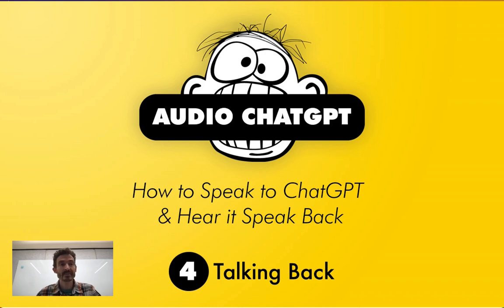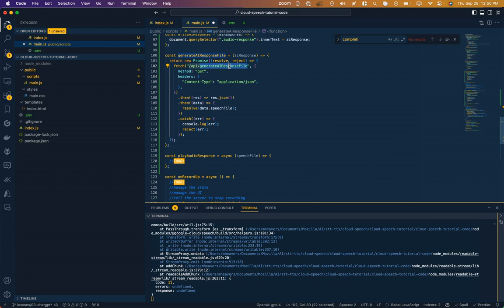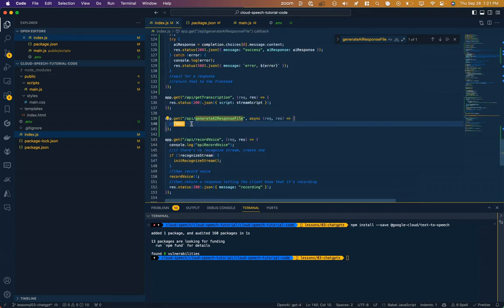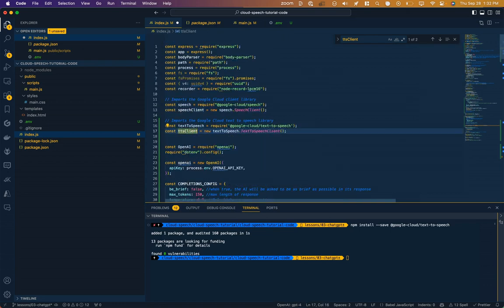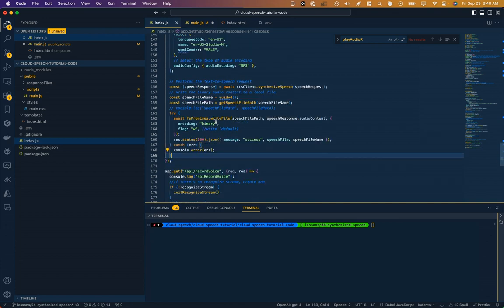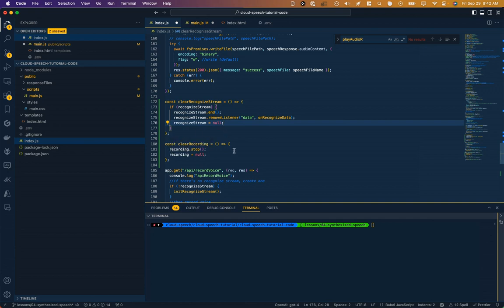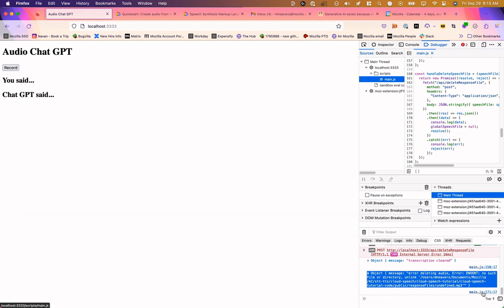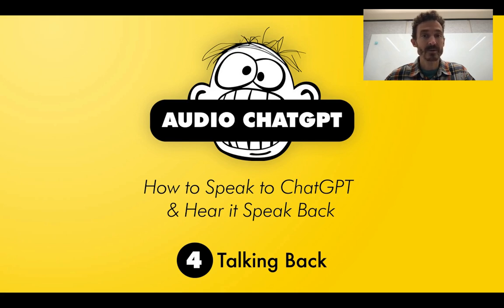Audio ChatGPT Part 4: Talking Back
How to program a version of chatGPT you can talk to and hear it talk back.

Part 4: Getting chatGPT to talk back

In this video, we'll take chatGPT's response, create a human-like speech synthesis file with Google Cloud Speech, and speak chatGPT's response in the browser.

Final code (main branch of repo)

Chapters:

0:00 Last Episode Recap
0:53 establishing structure for turning chatGPT's response into audio
3:12 documentation on creating audio files using cloud speech to text
3:50 installing the library
4:20 set up api endpoint
5:00 voice / language configuration
6:10 creating a path to store our speech files